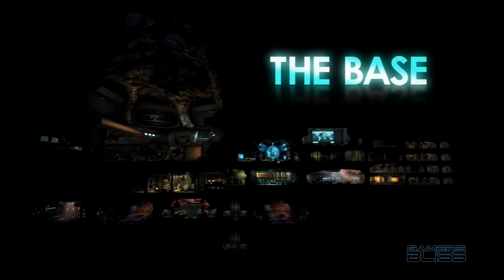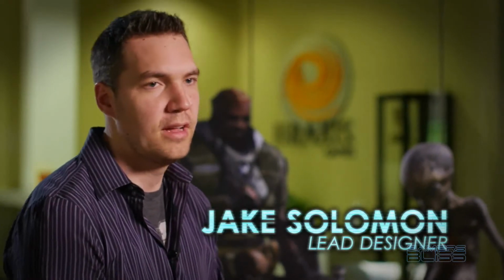XCOM: Enemy Unknown - Deep Dive 2 Trailer